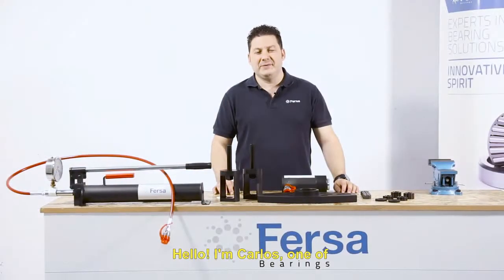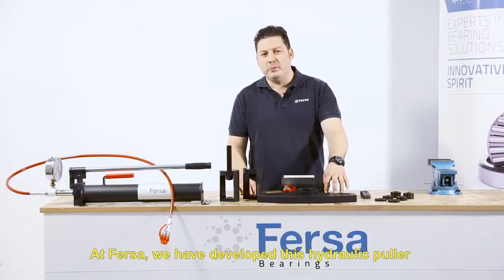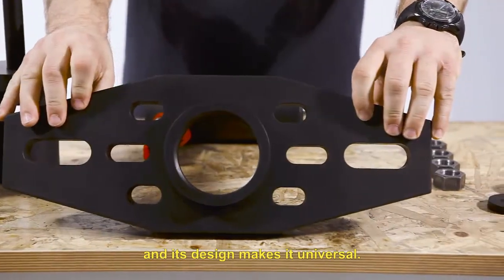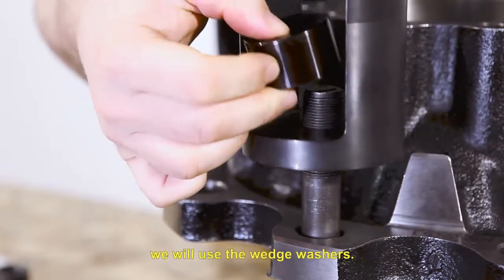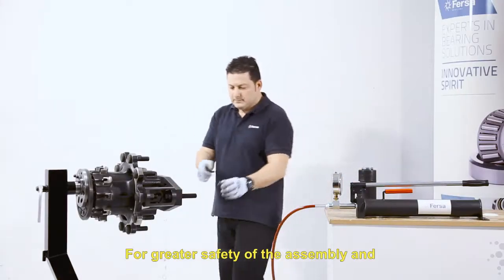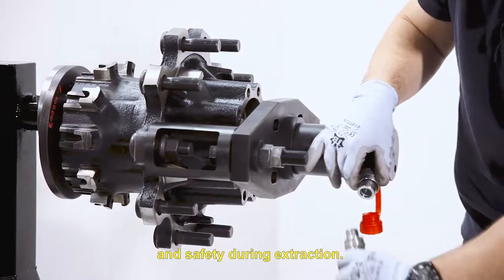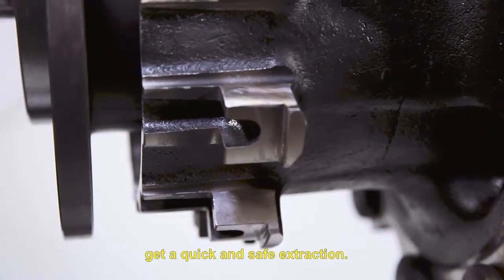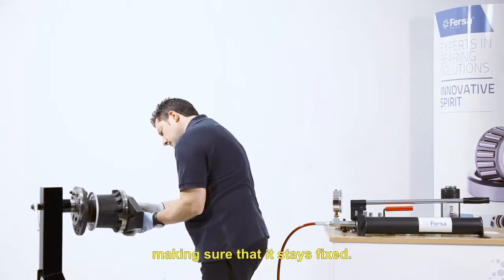FERSA BEARINGS. PRODUCTS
Fersa gives an advanced solution to the range of standard bearings, launching more than 200 part numbers annually.

The flexibility and dynamism of our team makes us the best in developing special models for our customers, allowing us to quickly develop new bearings according to the specific needs of each application.

All our bearings ensure maximum durability and efficiency being able to roll over thousands of miles, to withstand high speeds and loads at high temperatures, for a highly demanding market and client.